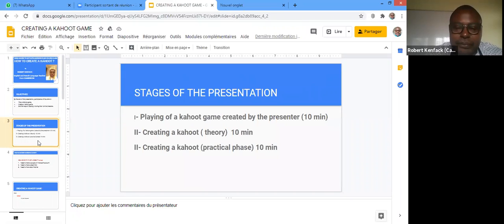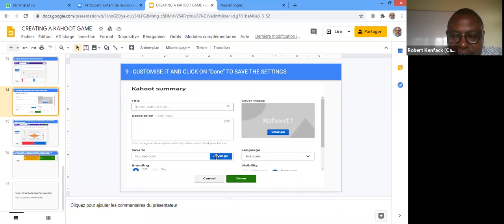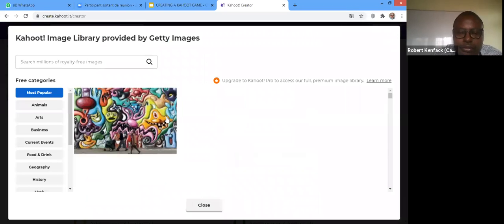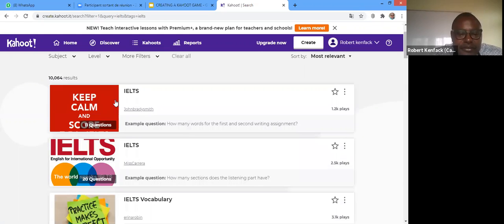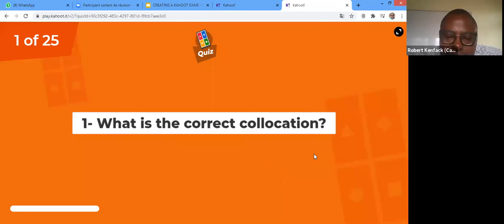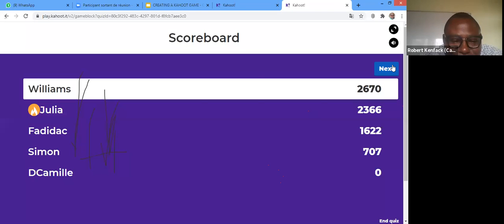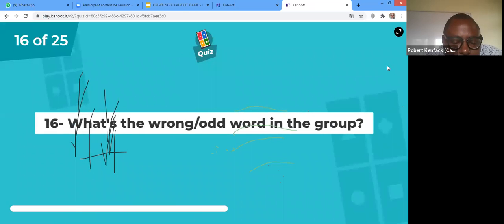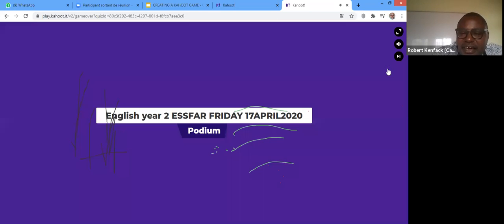English Connects | TFS Webinar | Motivating Learners in an Online Class using Kahoot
As part of the English Connects project, Robert Kenfack, a teacher educator from Cameroon gives a presentation on how to use Kahoot in an online class to motivate learners.